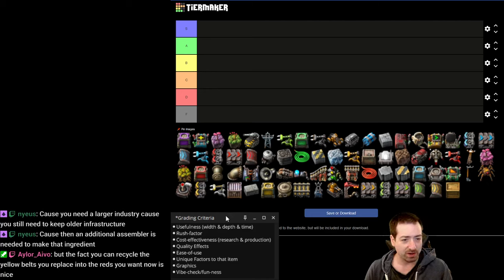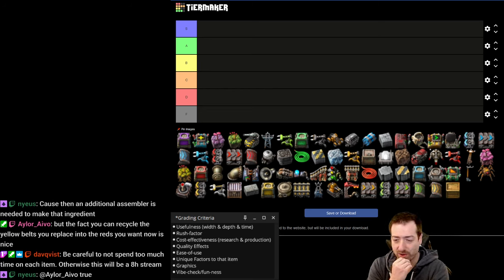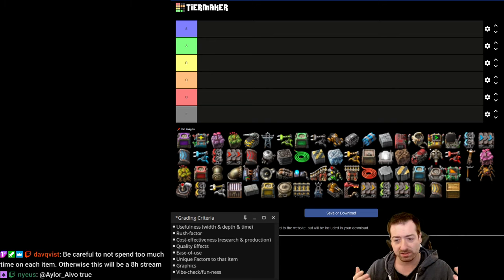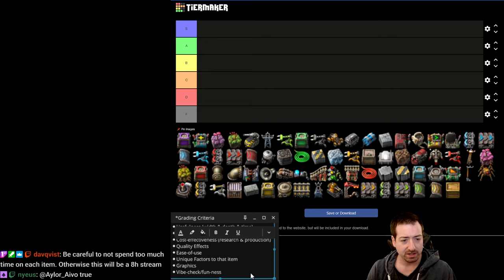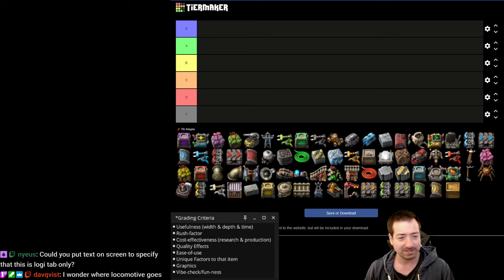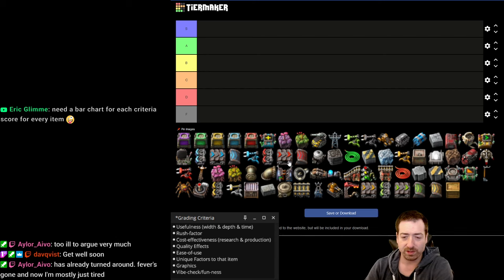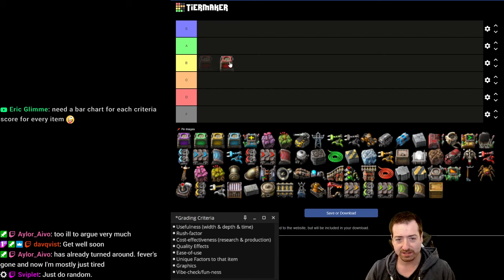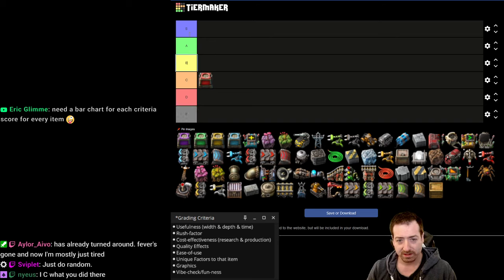Tierlisting Everything In The Logistics Tab In Factorio Space Age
Let's argue about every single item in Factorio and where it goes!